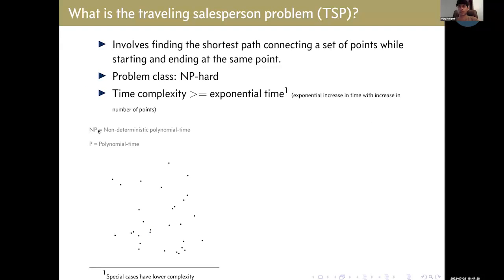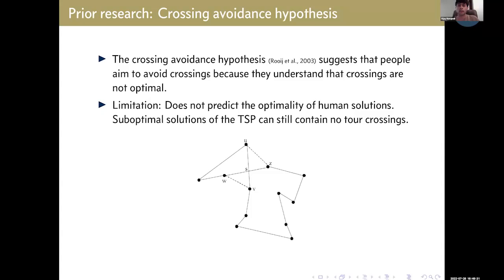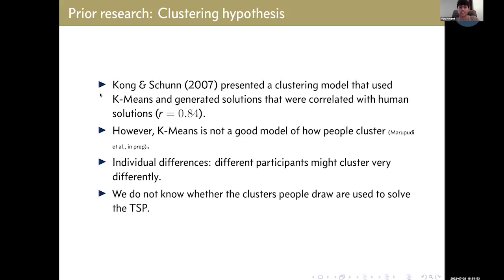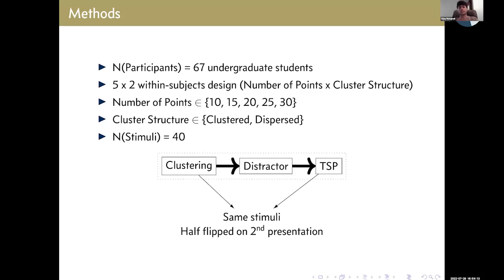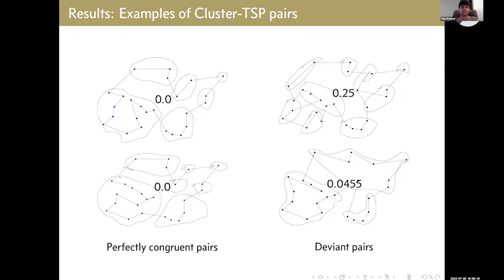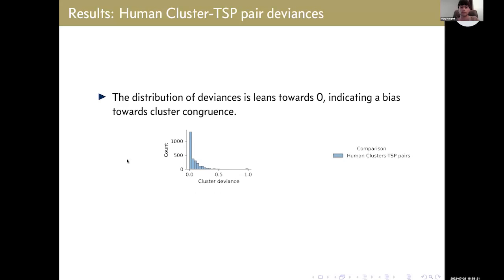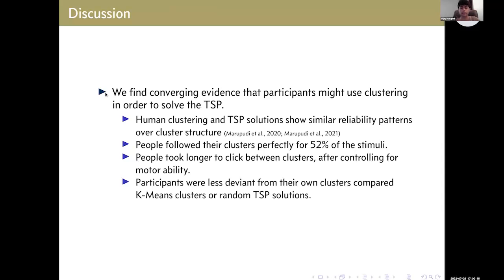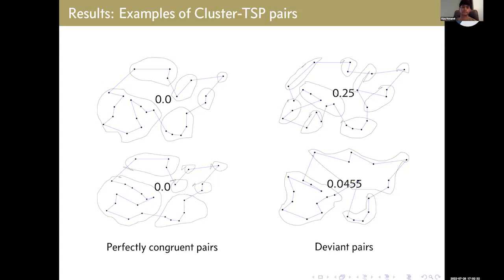T1.2: Use of clustering in human solutions of the traveling salesperson problem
Vijay Marupudi